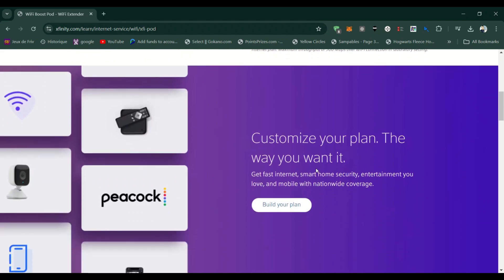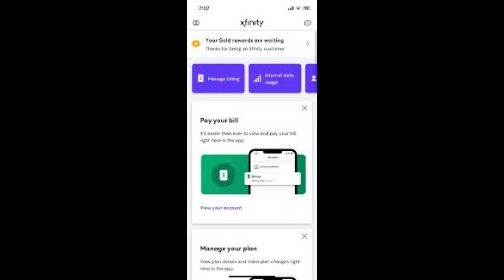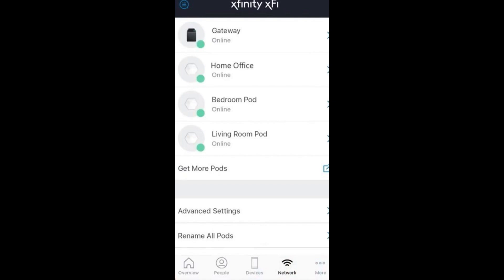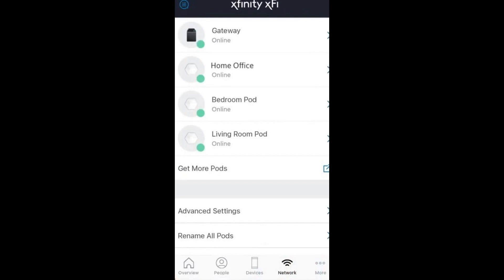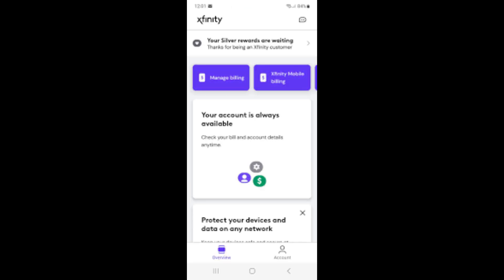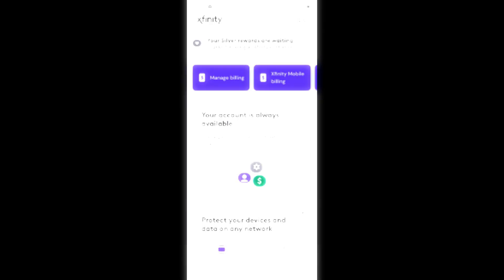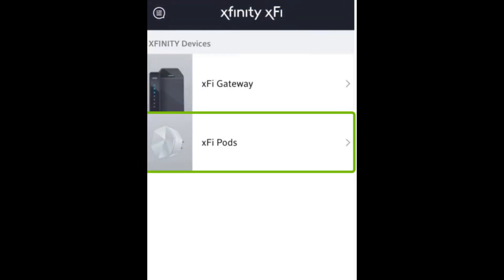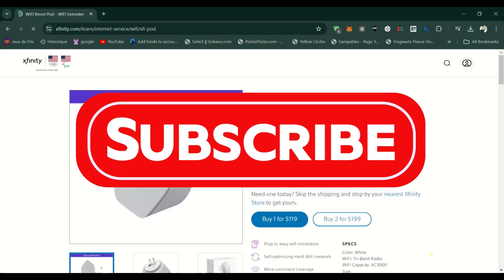How To Connect Xfinity Pods To New Router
After the initial setup, try connecting the xFi Pods to your non-Xfinity router.